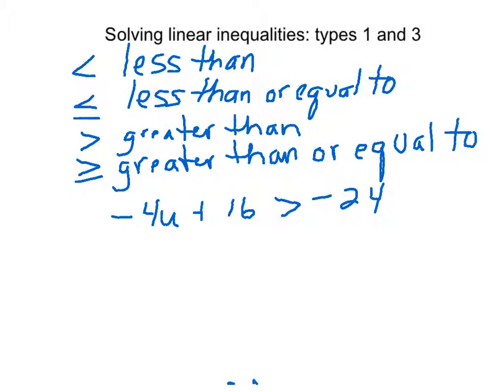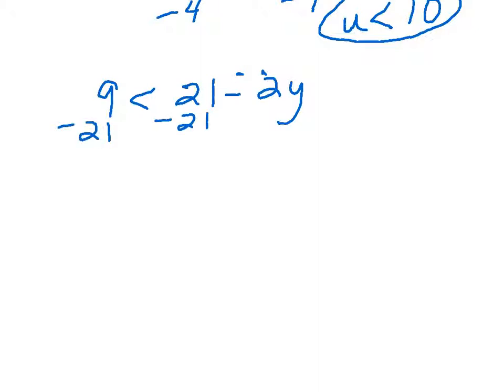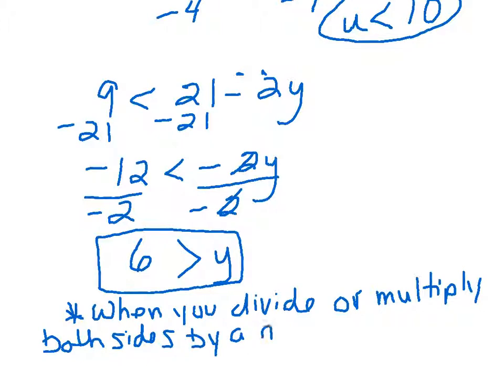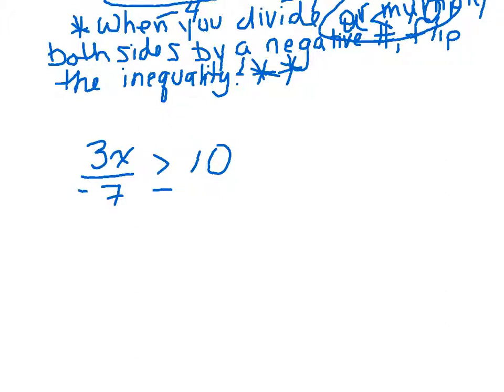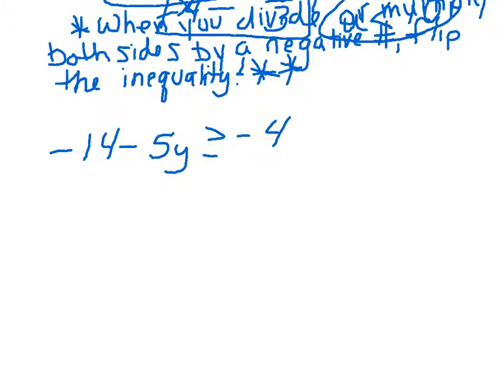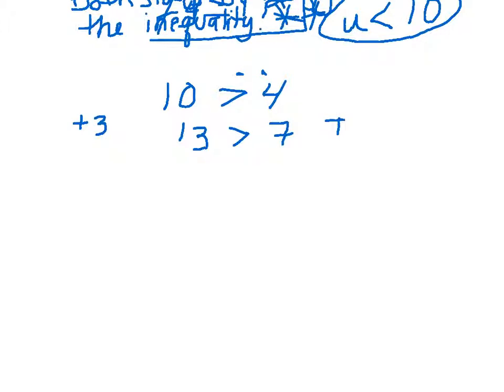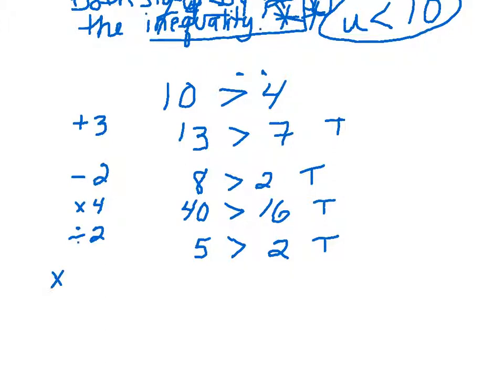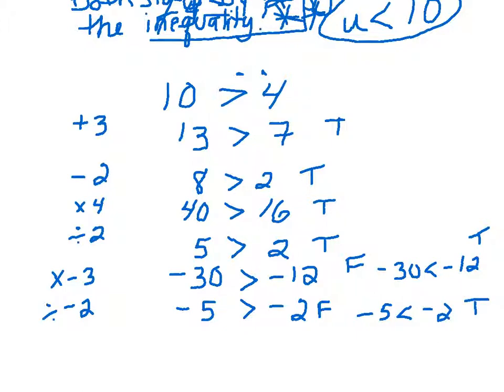solving linear inequalities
Solving an inequality in one variable